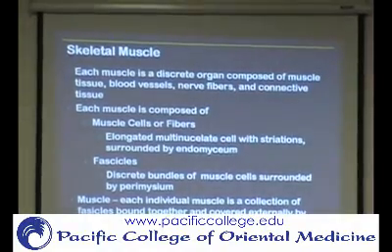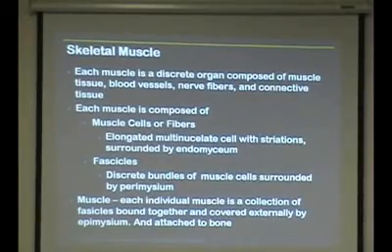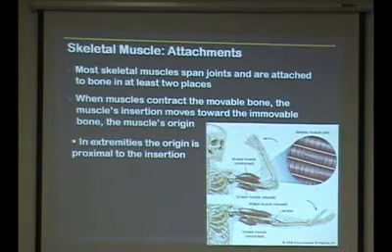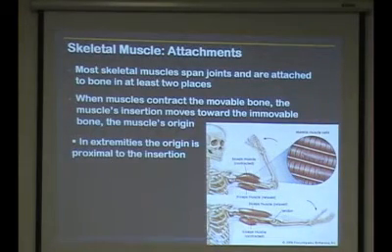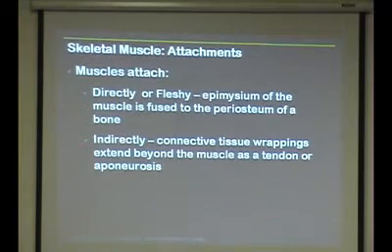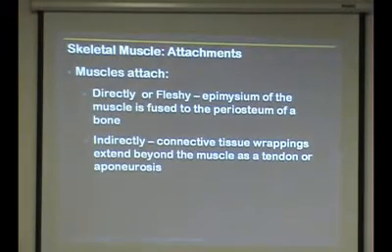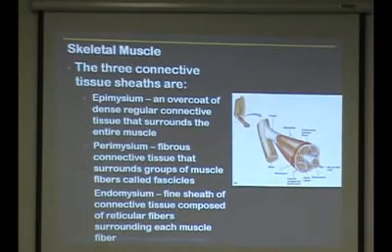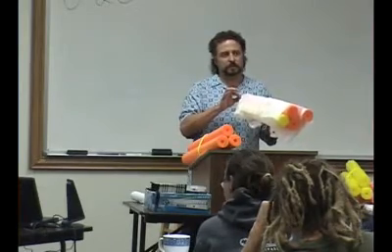Anatomy 1 F08 WK 4 Muscles A&P P2 Skeletal Muscle Structure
Muscles A&P P2 Skeletal Muscle